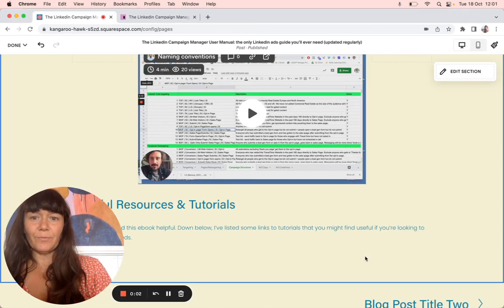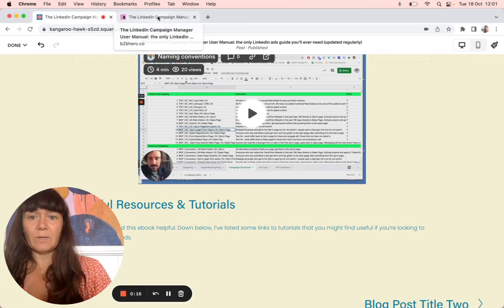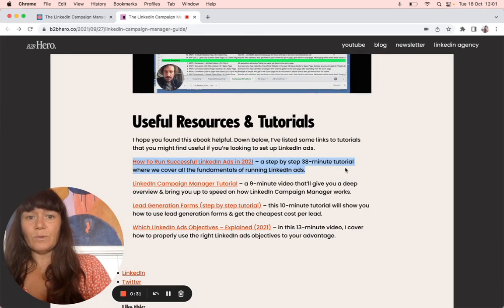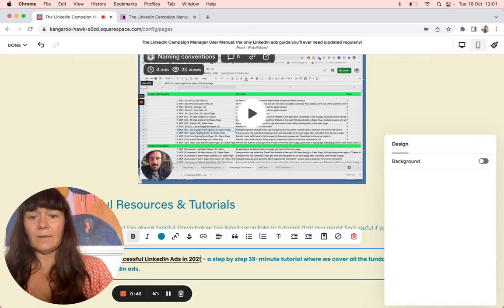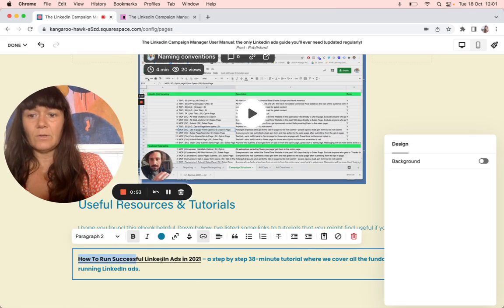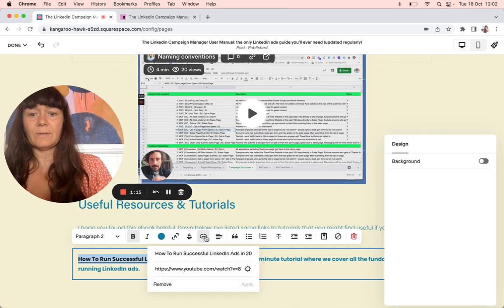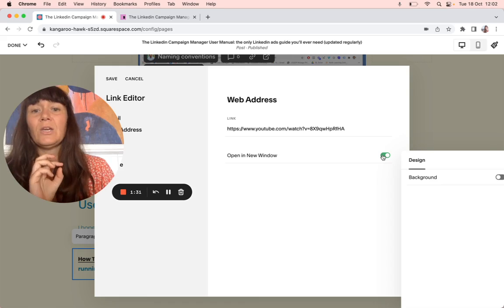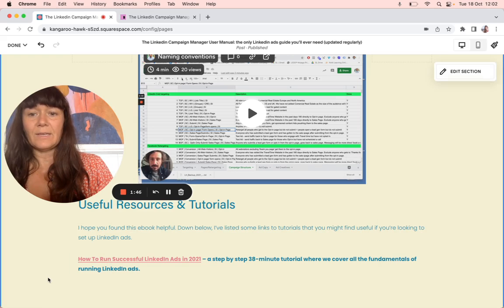How to link to external pages in Squarespace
In this video, you will discover how to link pages in Squarespace, which can be a great way to add external content such as a blog, shop, or sales funnel to your website. This approach is particularly useful when creating courses or other types of content that require linking to external resources. By the end of this tutorial, you will be equipped with the knowledge and skills to incorporate links to other web pages in your Squarespace website. So sit back, relax, and enjoy learning how to enhance your website with external links!